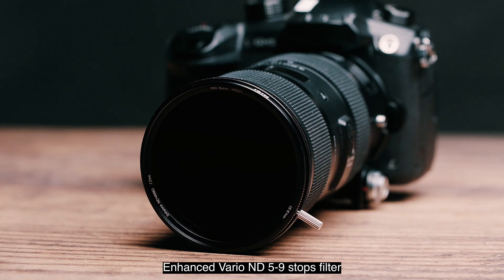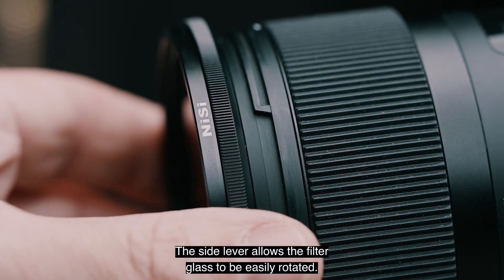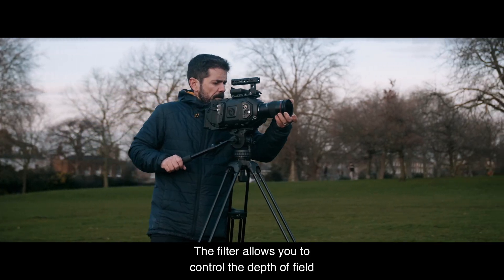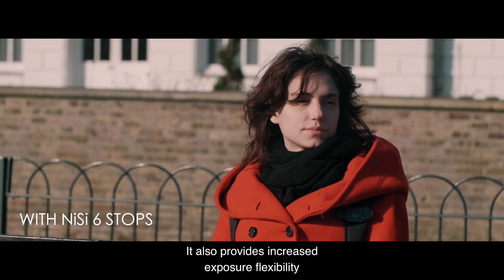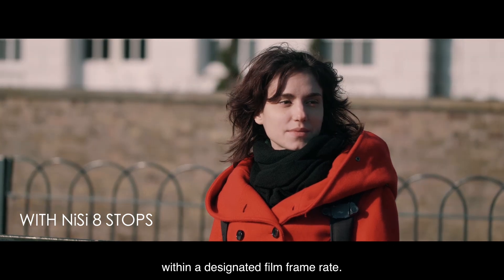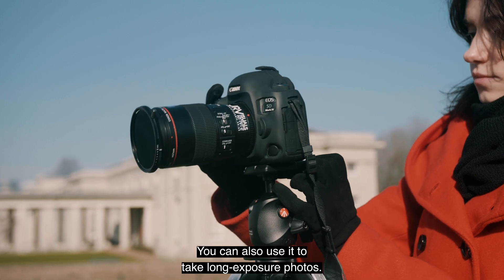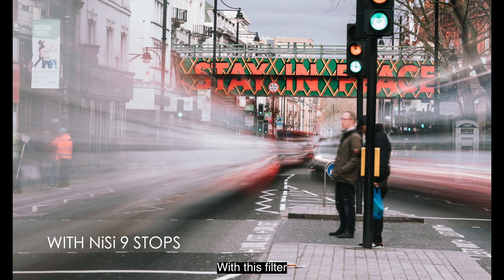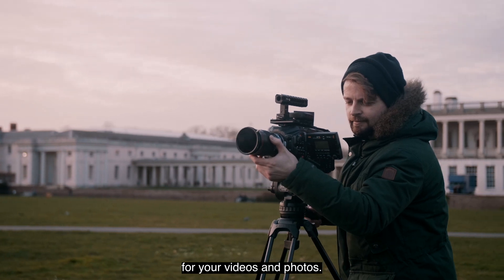NiSi ND-VARIO Pro Nano 5-9 stops Enhanced Variable ND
The NiSi 40.5mm ND-VARIO Pro Nano 5-9 stops (ND 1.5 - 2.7) Enhanced Variable ND is a variable neutral density filter providing an exposure reduction of 5 to 9 stops. The degree of density is easily controlled by rotating the silver knob. The transition of density occurs smoothly which allows the photographer or videographer to adjust exposure length to the exact amount required for a given scene.  Providing a reduction of 5 to 9 stops, this filter allows you to control depth of field and convey movement more easily.  This reduction offers increased flexibility to use specific ISO settings or ISO films under bright ambient light and provides increased exposure flexibility while using cinema or video cameras within a designated film frame rate.

Each glass surface includes nano-coating that helps to prevent reflections, glare and repel water and dust.